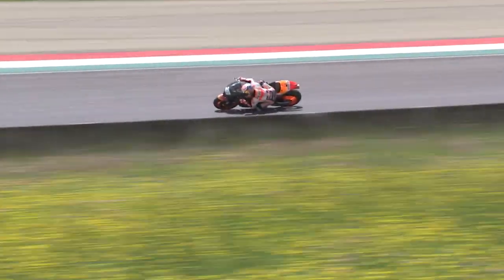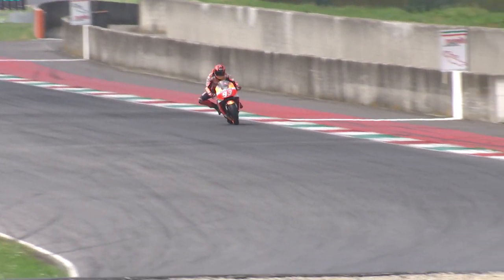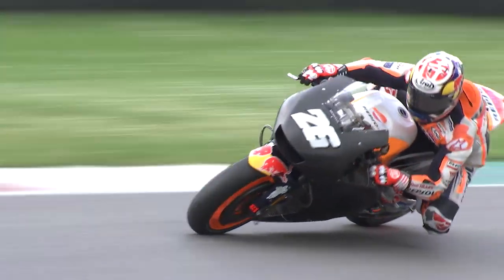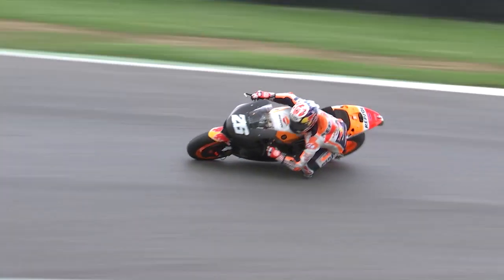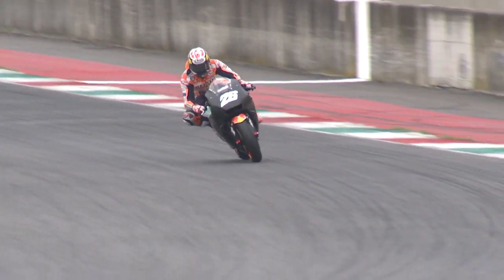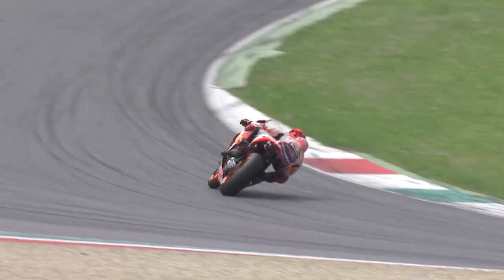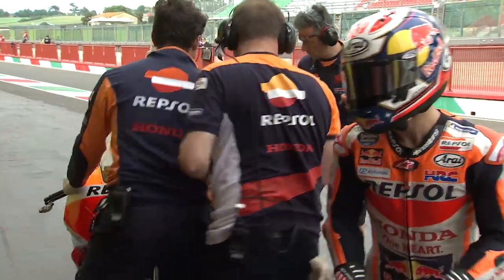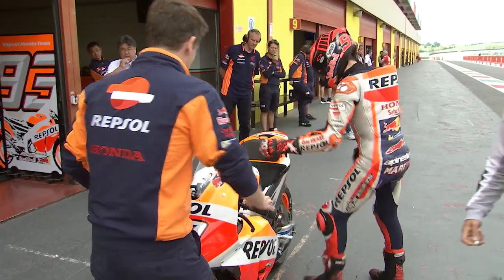Marc Márquez and Dani Pedrosa Analyze Mugello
Mugello is characterized as one of the most beautiful, fast, and demanding circuits on the 19-race MotoGP calendar. In this Repsol Honda-supplied video, Marc Márquez and Dani Pedrosa describe its main characteristics.